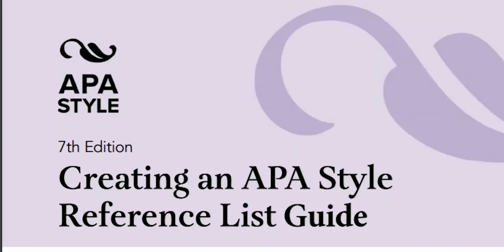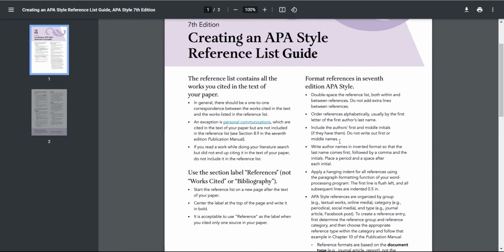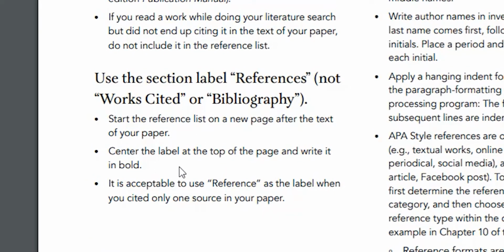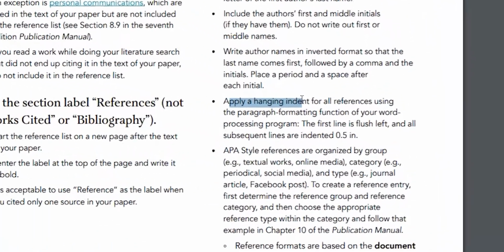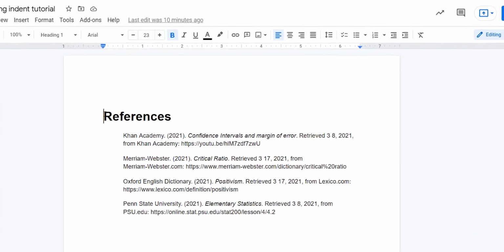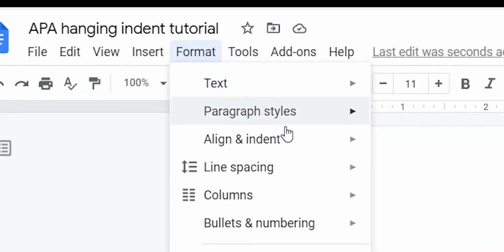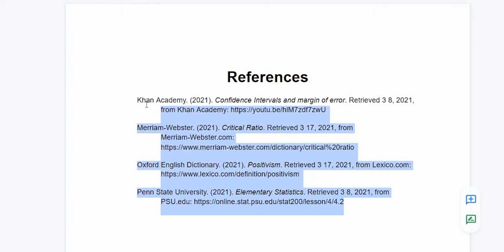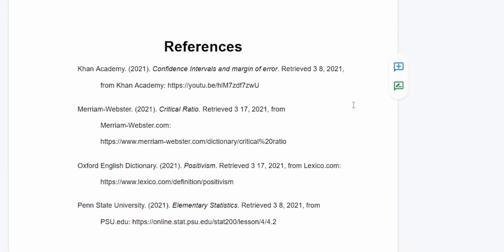How To Create Hanging Indents in Google Docs for APA 7th Edition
In this short tutorial I will show you how to create hanging indents in Google Docs along with a few other Reference page requirements from the 7th edition of APA Style.

Here is the link to the APA 7th Guidesheet for this lesson.